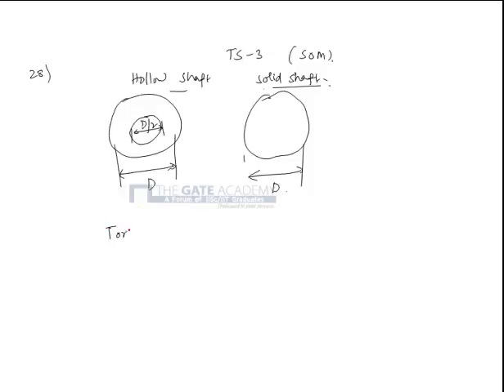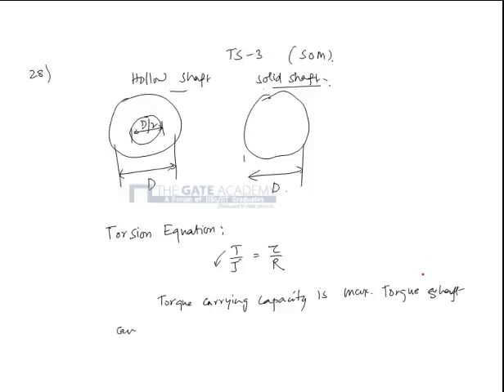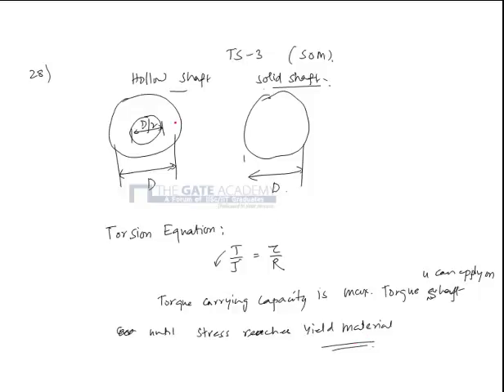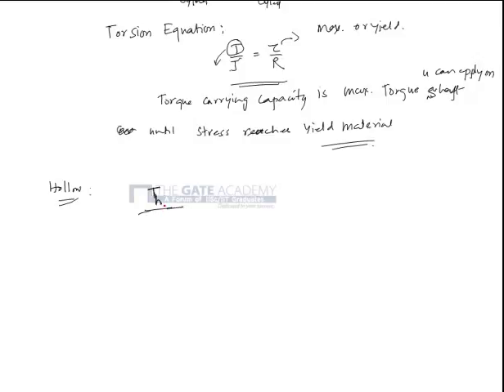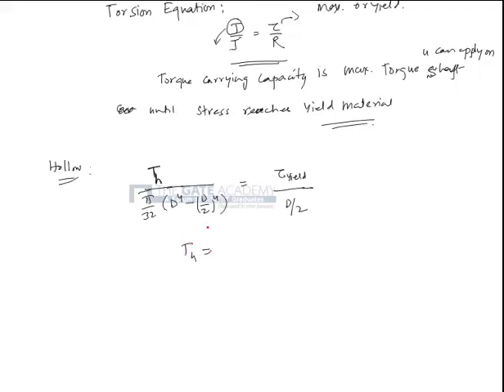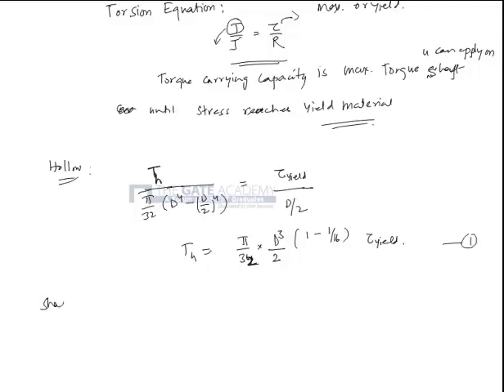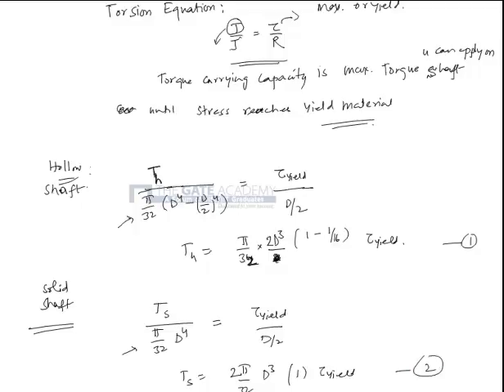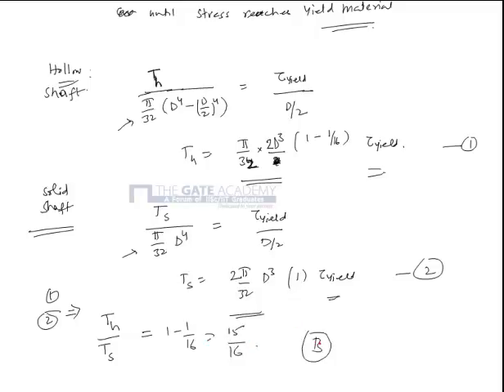ME_TS3_QNo28_SOM.mp4